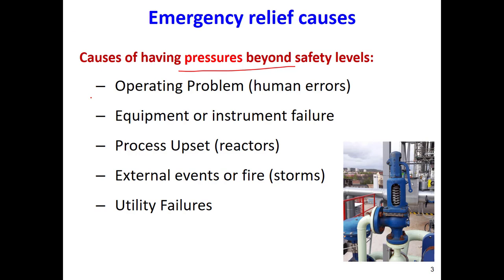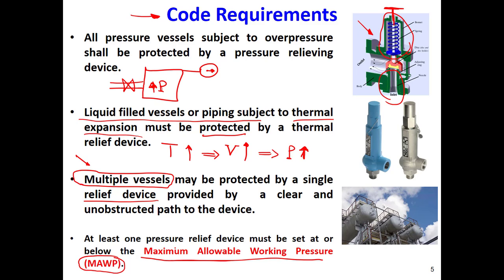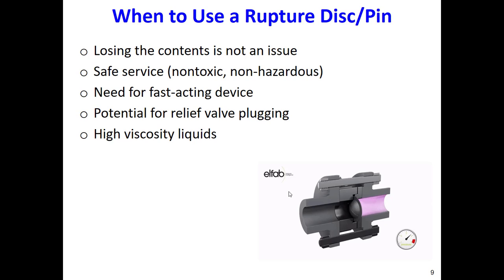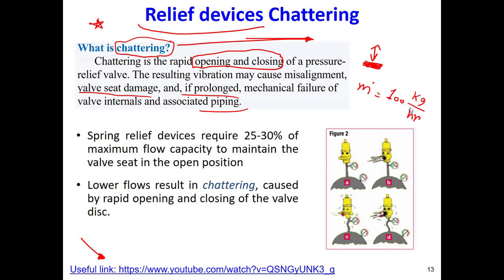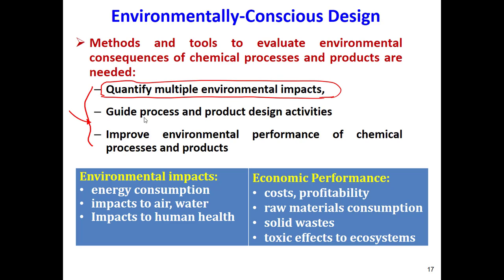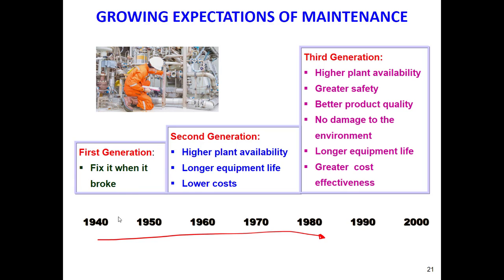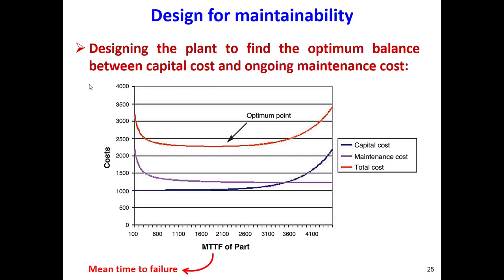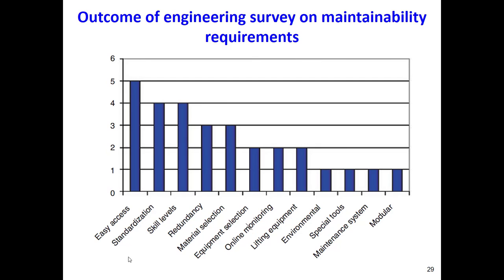Chemical Process Design: Safety, Maintenance, and Environmental Concerns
This video covers the following topics:
- Emergency relief valves and systems
- Some useful equation for sizing emergency relief systems
- The potential environmental impacts of chemical processes
- Maintenance tools required in process design
- Evaluating maintenance considerations in process design